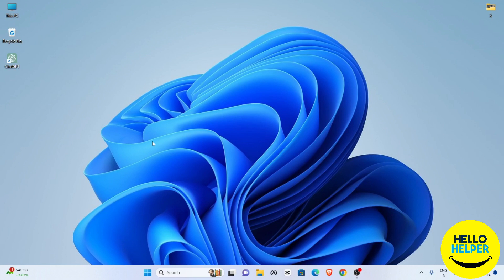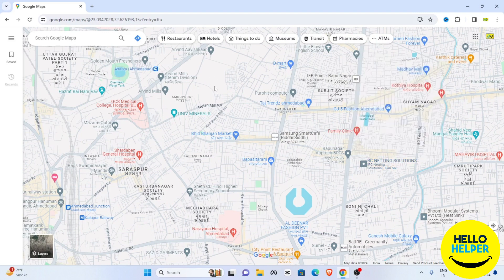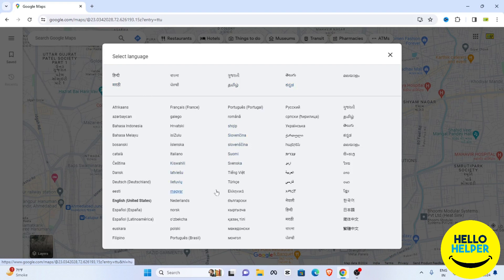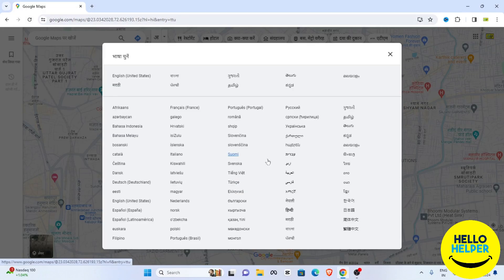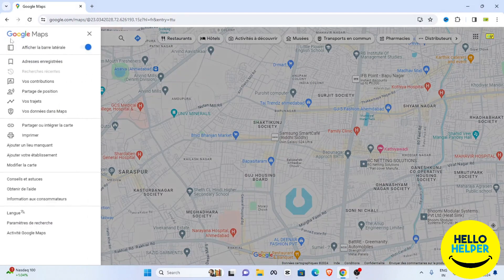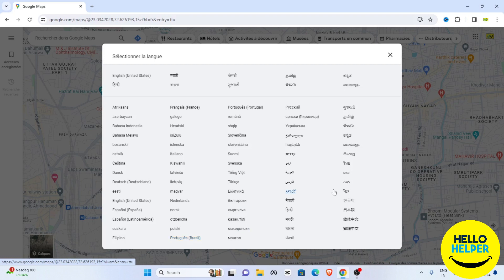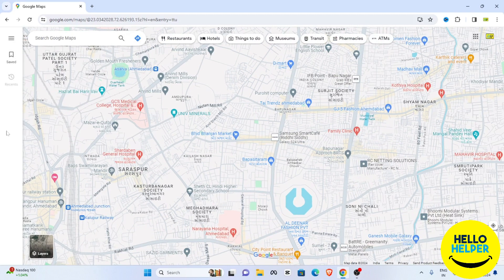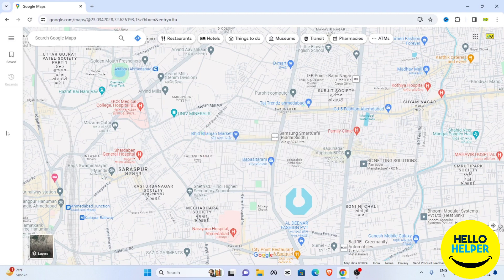CHANGE LANGUAGE GOOGLE MAPS: How To Change Language In Google Maps – Only 3 Mins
Hello friends today we are going to learn about how to change language in google maps. Here we will show language settings of google maps and easily change language in google maps.
So keep watching and learn change language in google maps. If you don’t know about advance settings of google map don’t worry here we will show step by step guide to change language in google maps.
What thing you will learn into this video.
change google maps language,
how to change google map language in pc,
how to change google map language,
how to change google map language to English,
how to change language on google maps on laptop,
change language in google maps,
google maps language change,
google maps language settings,
how to change google maps language,

You may also like other tutorials:
Microsoft Excel Tips & Tricks - 2020